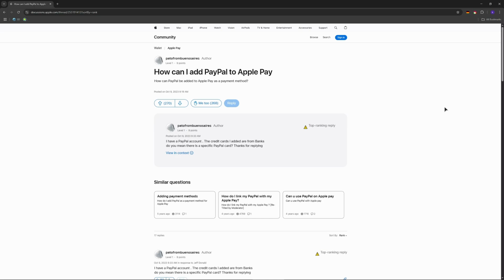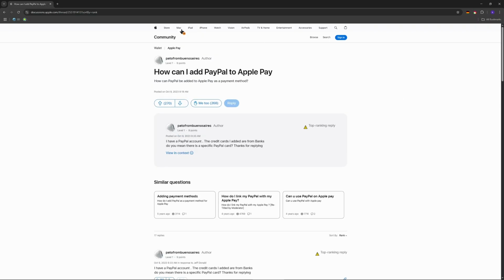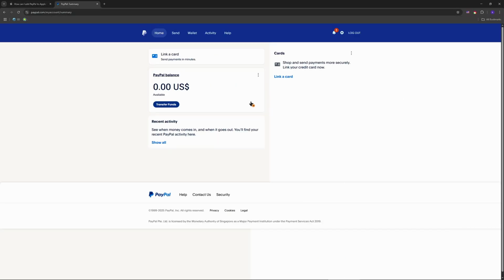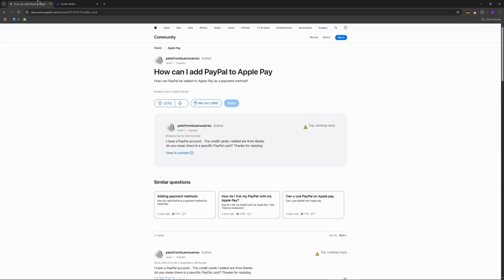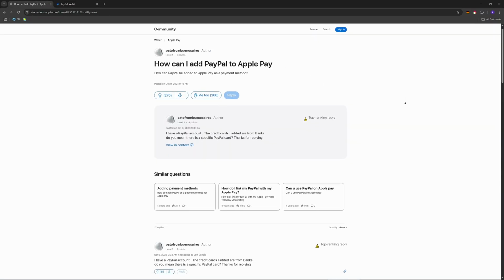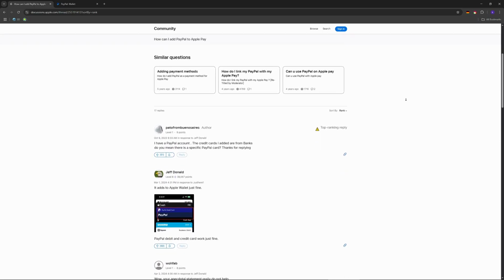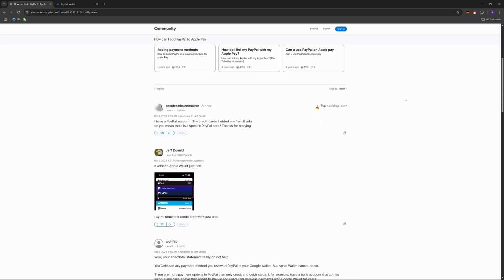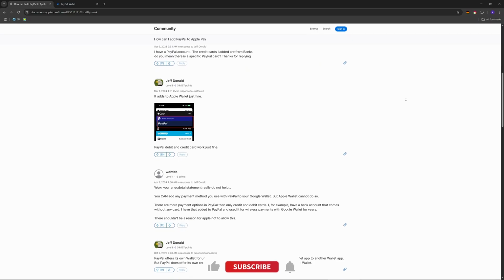How to Transfer Money from PayPal to Apple Pay | 2026 Guide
How to Transfer Money from PayPal to Apple Pay | 2026 Step-by-Step Guide

Learn how to transfer money from your PayPal account to Apple Pay quickly and securely in this 2026 updated guide. Whether you’re using an iPhone or iPad, this tutorial will show you how to link your PayPal account, move funds, and use Apple Pay for purchases. We cover everything from setting up your Apple Wallet, connecting PayPal to a linked debit card, and troubleshooting issues with fund transfers.